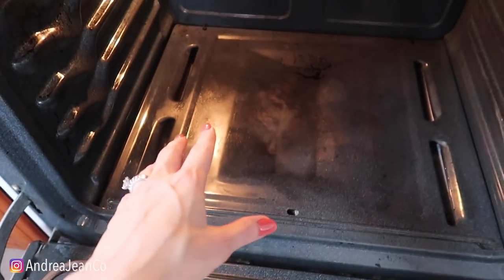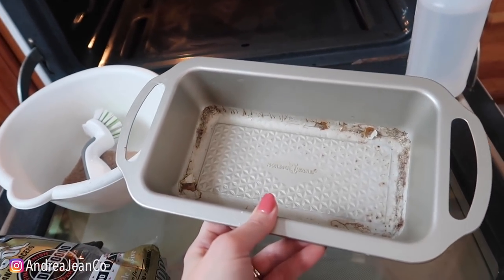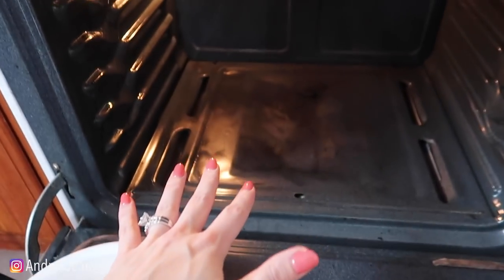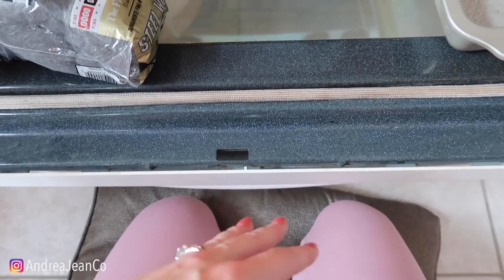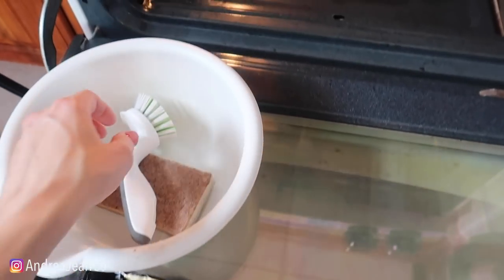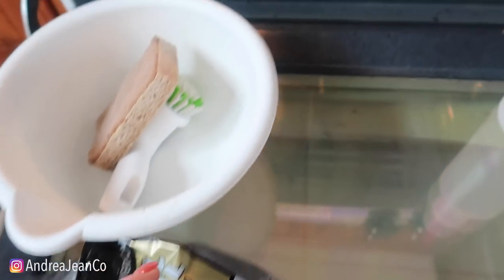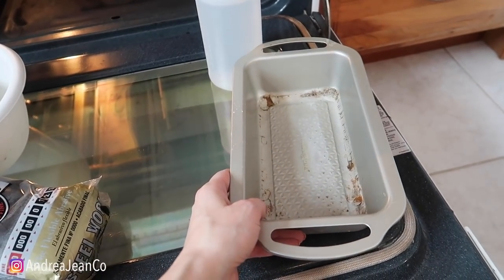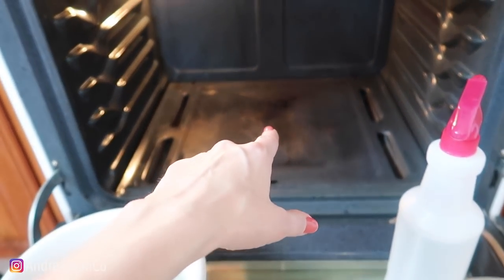SECRET Weapon to CLEAN YOUR OVEN Naturally!!!! | Andrea Jean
This cleaning video is for YOU if you are interested in: how to clean your oven with baking soda and vinegar, how to clean your oven fast and easy, use this trick to clean your oven in 5 minutes, how to clean an oven not self cleaning, how to clean an oven like a pro in 5 minutes, clean your self cleaning oven, kitchen appliance cleaning ideas, and how to clean your oven naturally.

➡️ Cleaning products I am loving:

Pure Castile Liquid Soap
Essential Oil Kit
Wool Dryer Balls
Set of 5 Mesh Laundry Bags
OxiClean White Revive
OxiClean Laundry Stain Remover
Angry Mama Microwave Cleaner
Flagship Dyson V7
O-Cedar EasyWring Microfiber Spin Mop
Clorox Tub & Tile Scrubber
Swiffer Duster
Method Wood Cleaner
Method Tub & Tile Cleaner
Bar Keepers Friend
Libman Spray Mop
Easy Off Oven Cleaner
Brillo Pads
Magic Dishwashing Gloves with Scrubber
Toilet Timer
Kitchen and Pan Scraper
Magic Erasers
Goo Gone
Grout Cleaner Brush
Odoban Eliminates Odors
Citric Acid
Steel Wool #0000
Snake Hair Remover
Cleaning Vinegar

❤️ Journals, Notebooks & MORE

Oxiclean for Grout vs Toilet Bowl Cleaner for Grout: WHAT IS THE BEST GROUT CLEANER (& FASTEST)?:

DAWN AND VINEGAR SHOWER CLEANER: Is it REALLY the MIRACLE SHOWER CLEANER recipe? Clean with Me!: